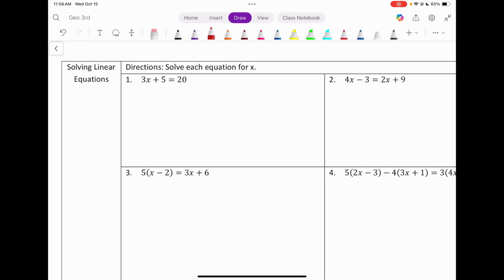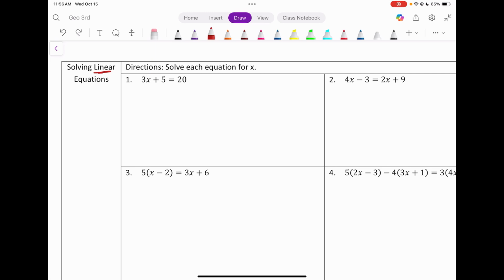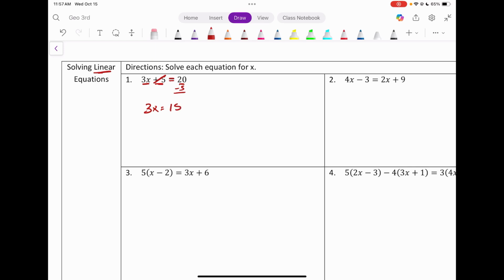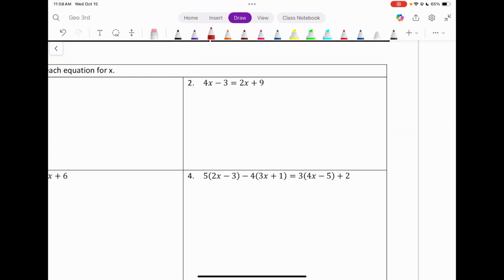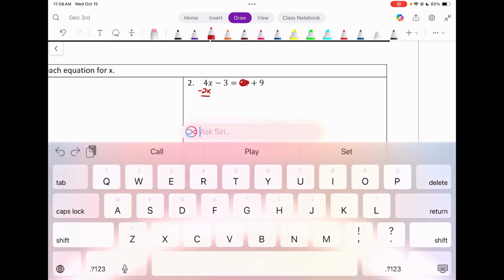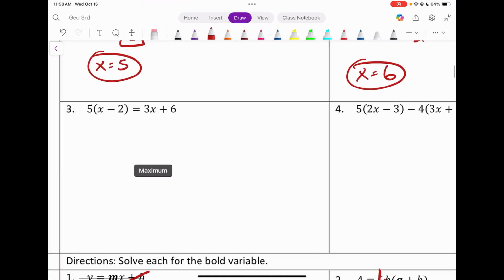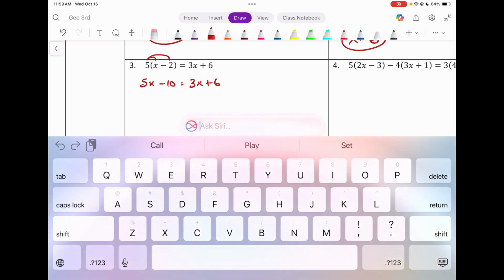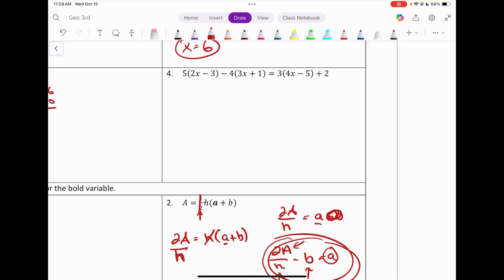Geometry Scale Four: Level Two Solving Linear Equations